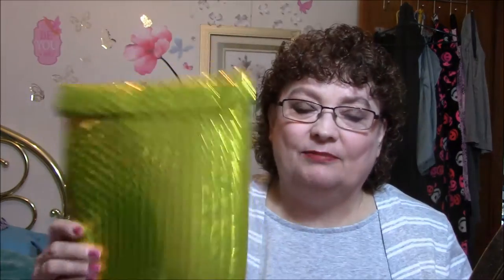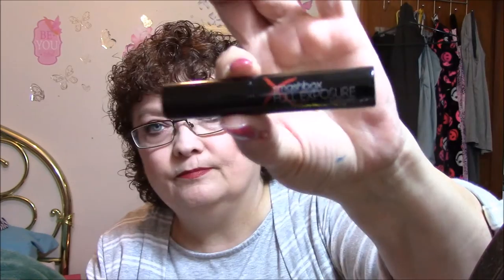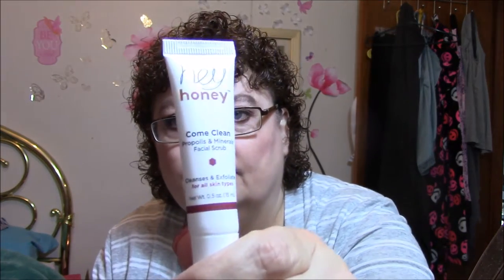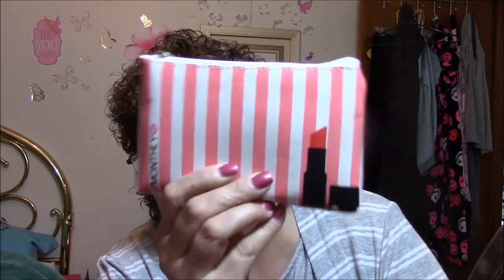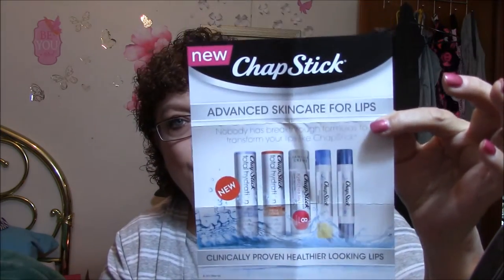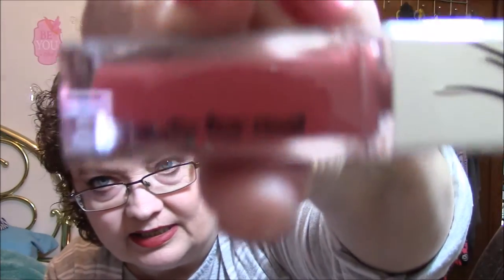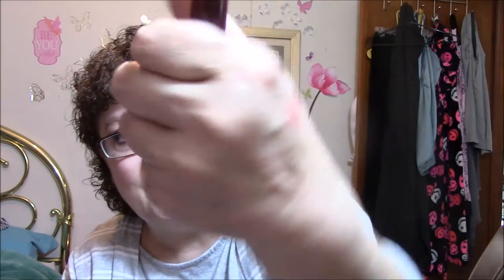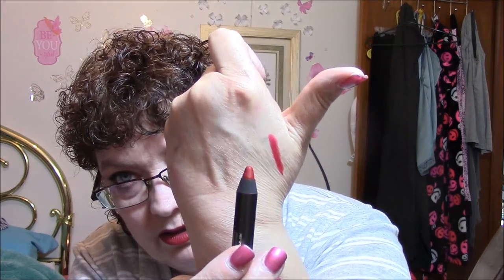Ipsy & Lip Monthly Nov. 2015